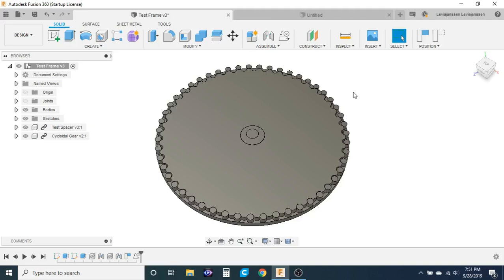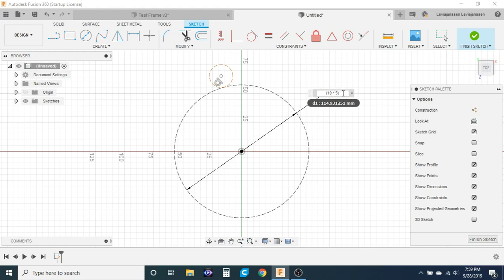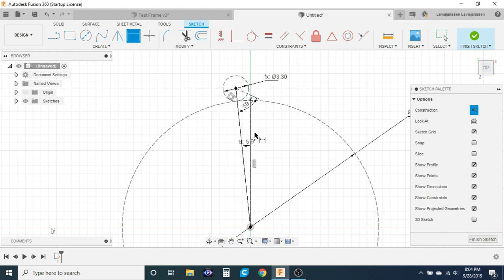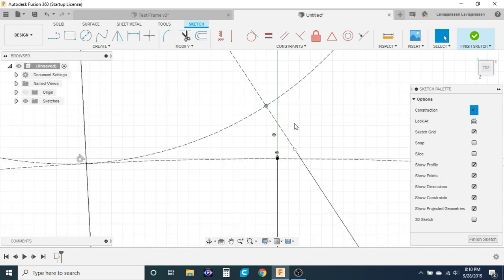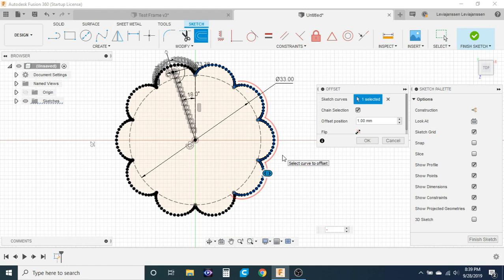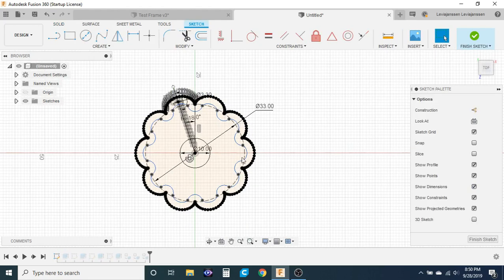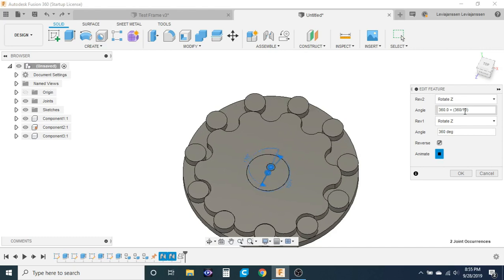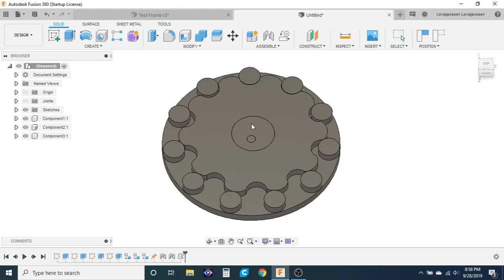How to Design a Cycloidal Disk in Fusion 360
I've spent quite the considerable amount of time trying to figure out how to properly design a cycloidal disk/gear. Hopefully this can be a helpful resource for others like me.